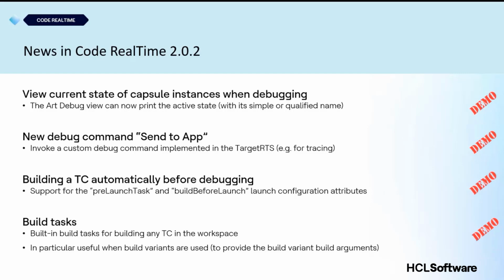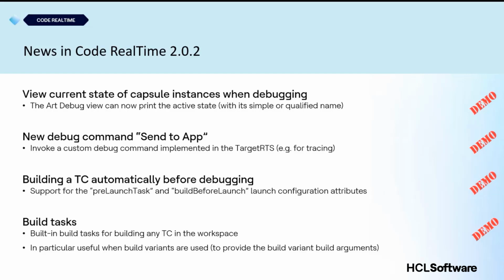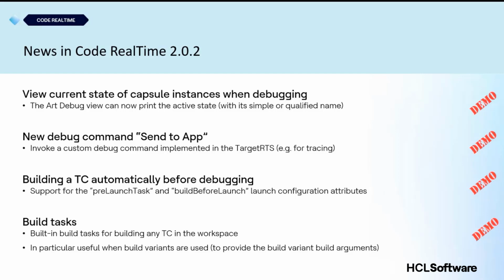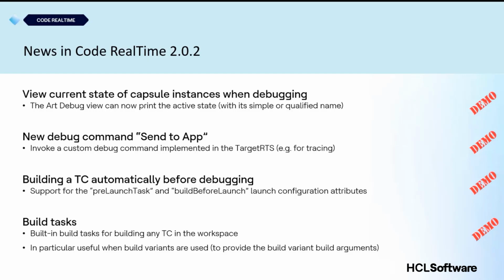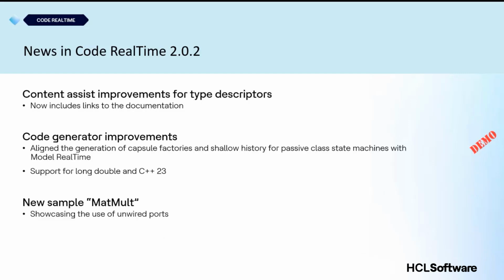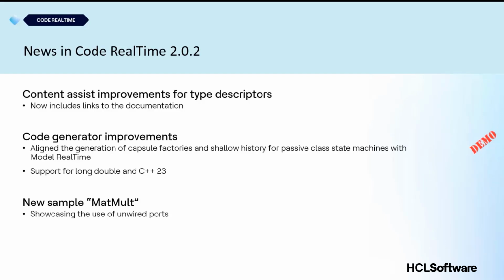HCL DevOps Code RealTime - SprintDemo 2.0.2 - 1. Introduction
HCL DevOps Code RealTime 2.0.2 brings exciting new features, including:

- View the current state of capsule instances
- New debug command for better troubleshooting
- Built-in build tasks for improved efficiency

Watch now to explore how these updates enhance real-time applications and streamline development with HCL DevOps Code RealTime!